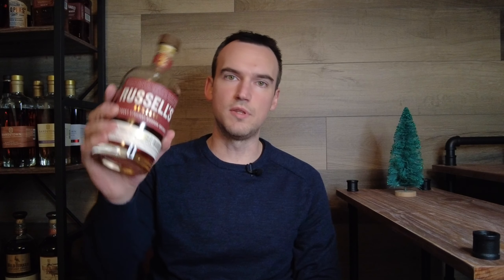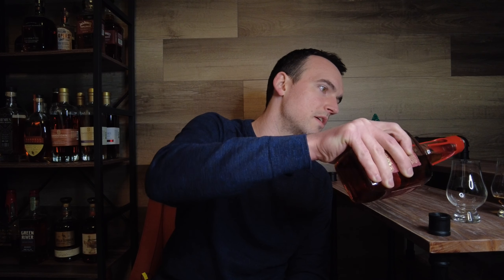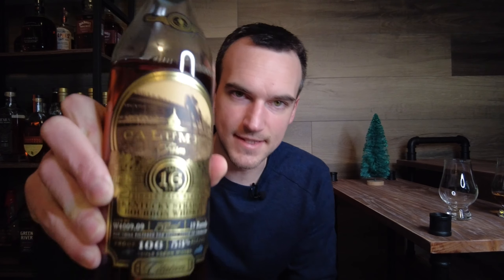10 Best Available Bourbons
These are 10 phenomenal bourbons that you can find virtually everywhere!  This is a great list for beginners to drink through before starting to hunt for allocated bottles. All are fairly priced and delicious, in my opinion.